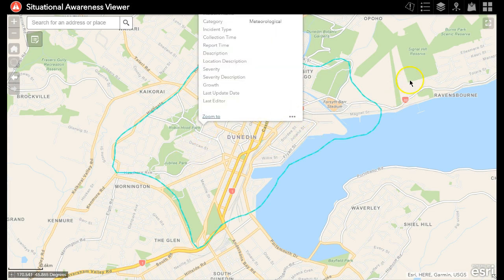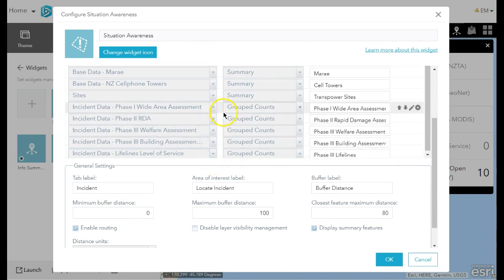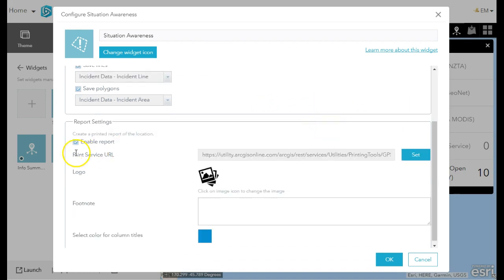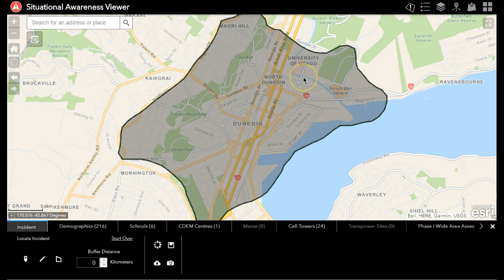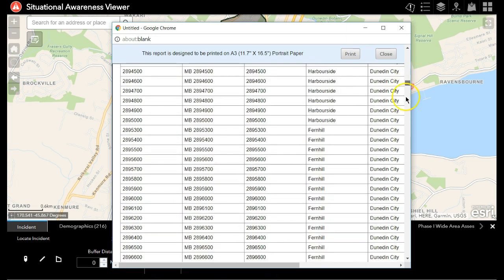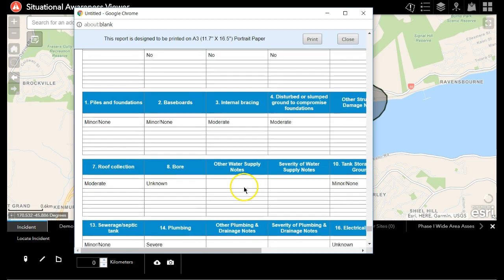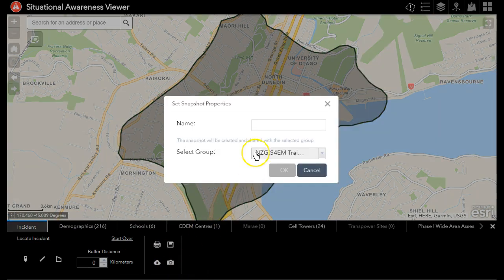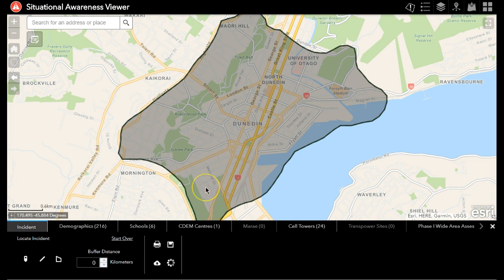Situational Awareness Widget - Advanced Features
This is a short video that shows some of the more advanced capabilities of the situational awareness widget.